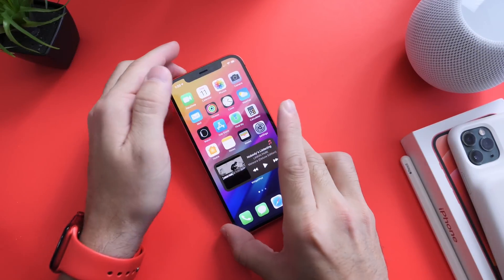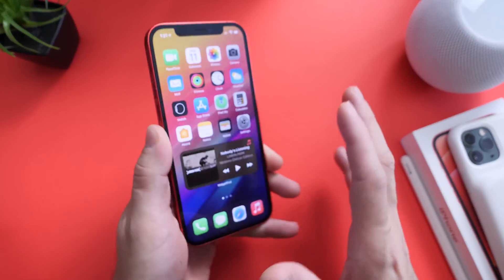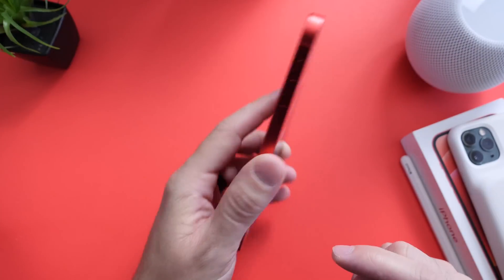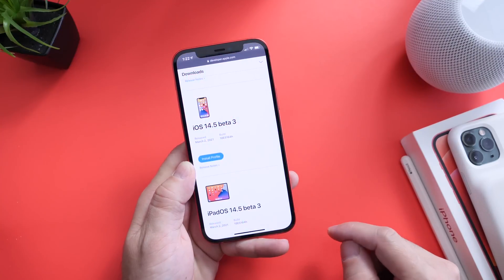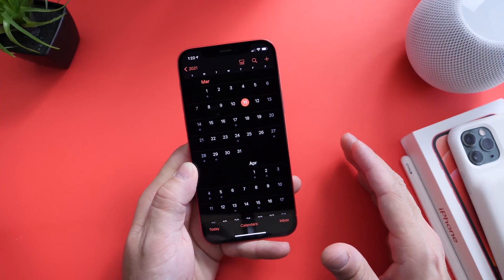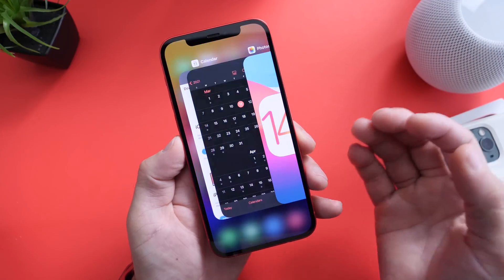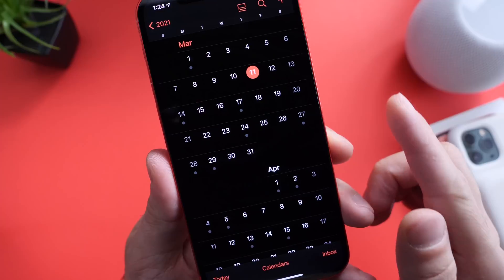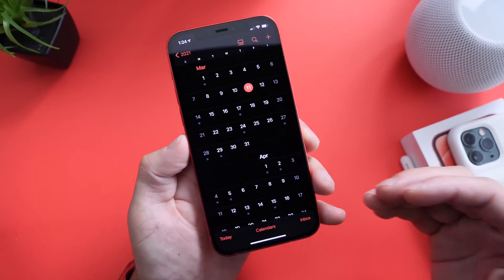iOS 14.5 Final Version Expected Release Date ?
In this video I shared with you guys expected release date for iOS 14.5 RC and official iOS 14.5 final version expected release date